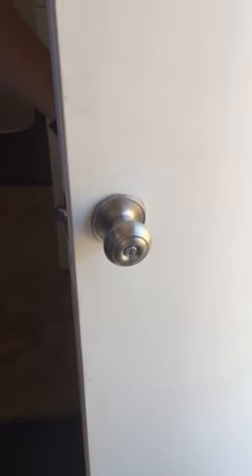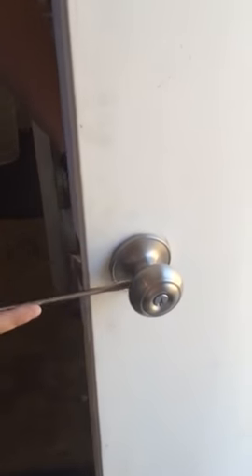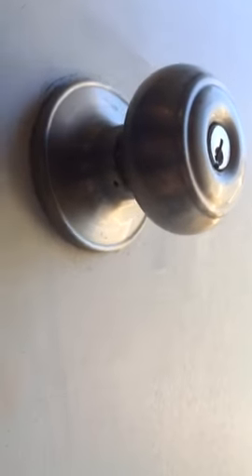How to defeat a Defiant Knob